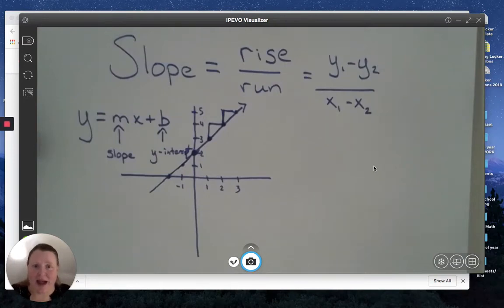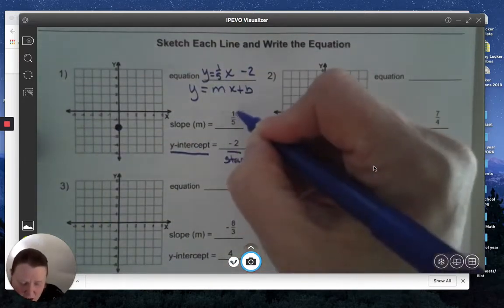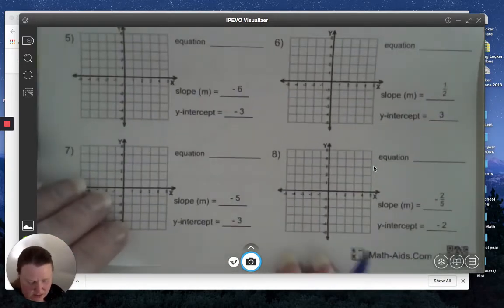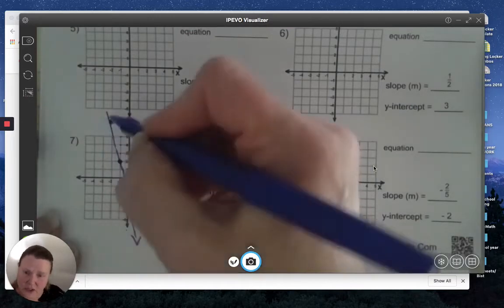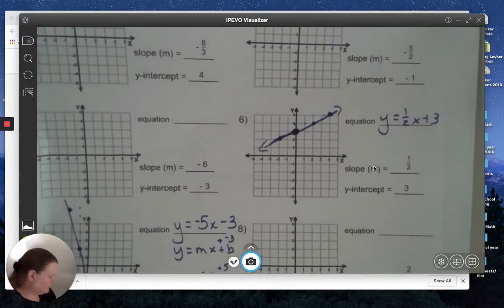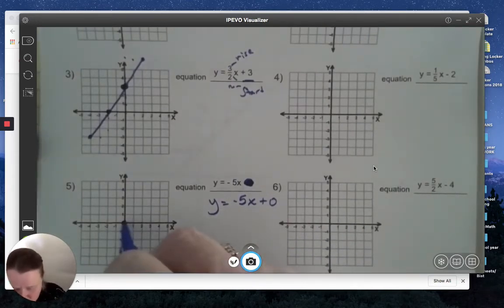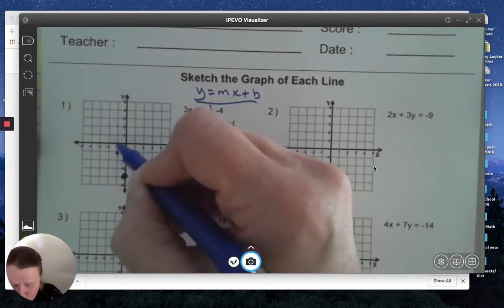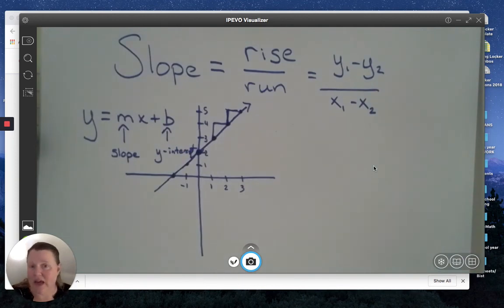Graphing linear equations y=mx+b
When given an equation in y=mx+b form (slope intercept form), Graph the line.